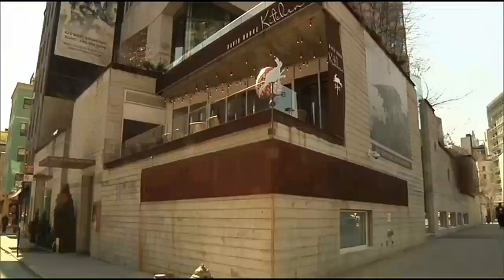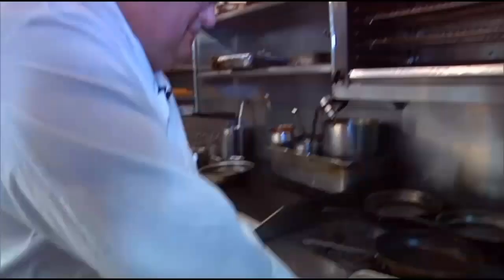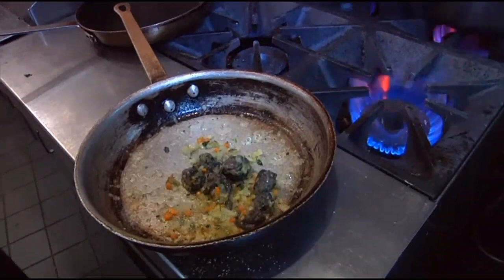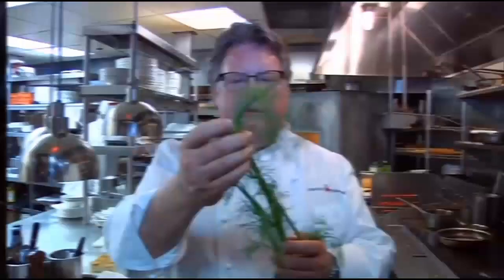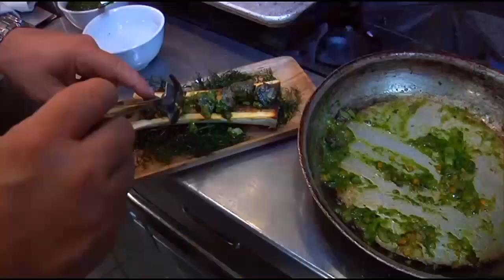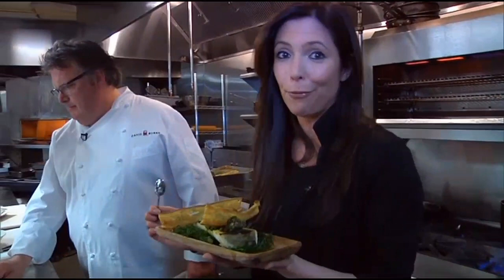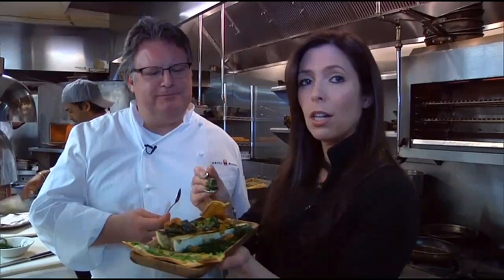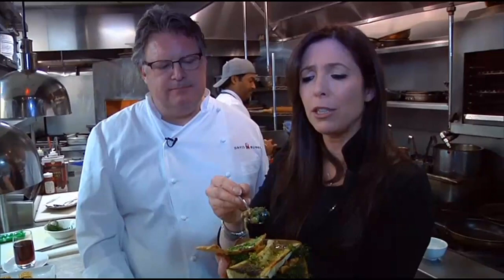David Burke Ups Culinary Ante By Reinventing Ants On A Long Dish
This week WLNY's Toni Senecal is channeling her inner child. Join Toni as she rolls with little ones, and races like top guns. Plus, a taste of modern day nostalgic treats.